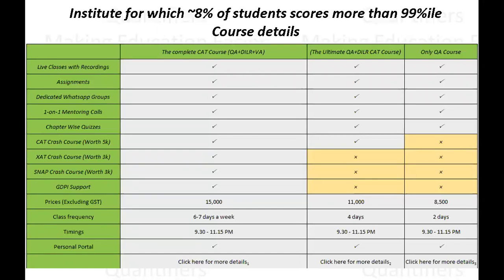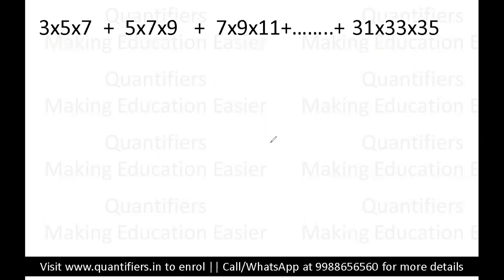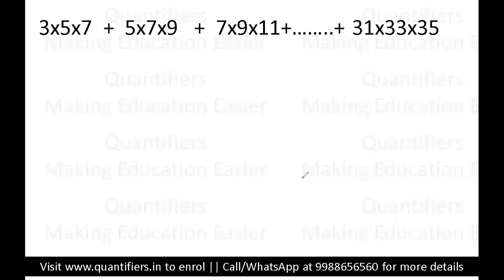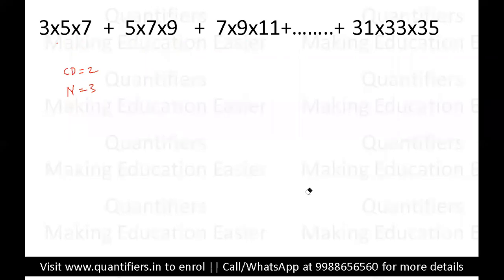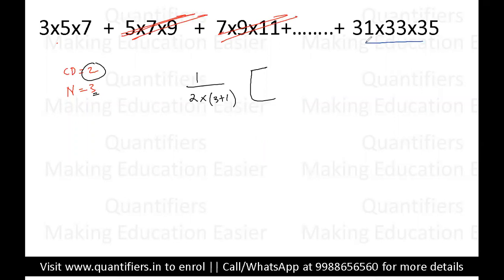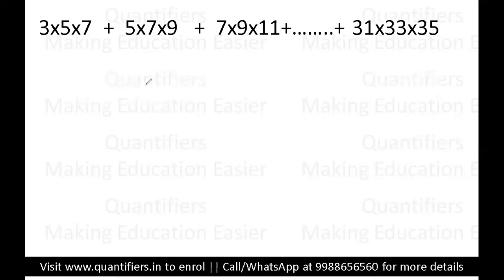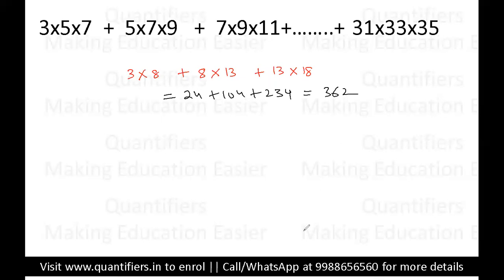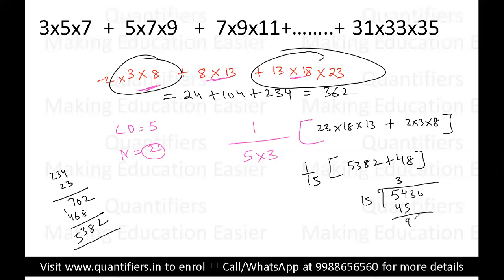Special Series Shortcut CAT Concept || Ultimate Learning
to know more about us